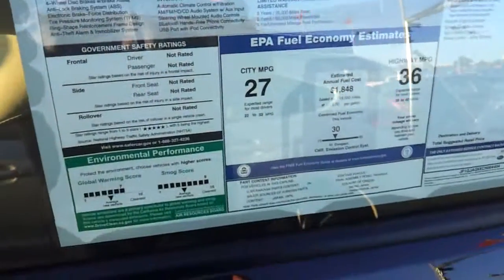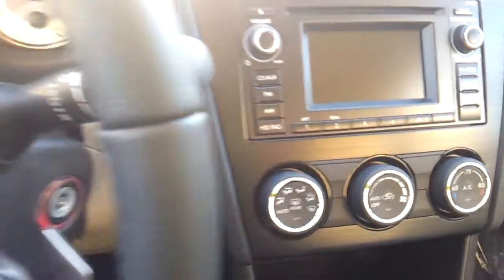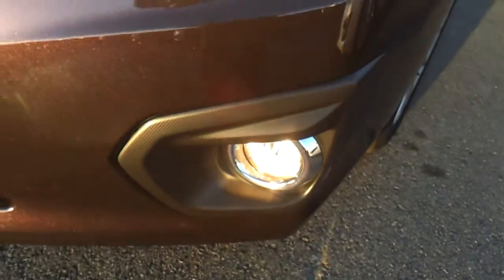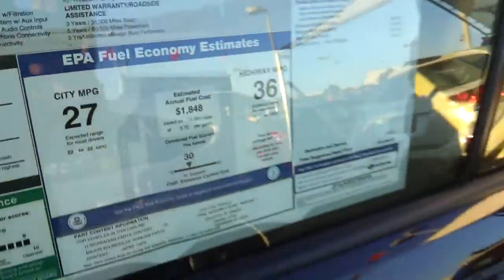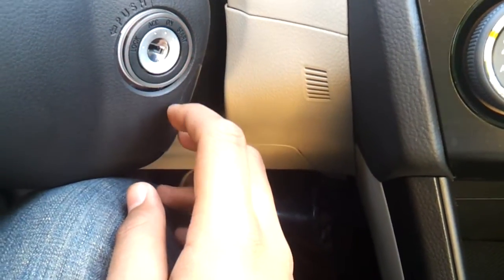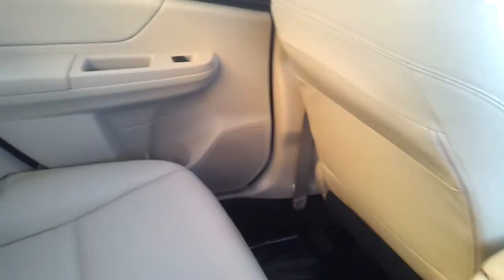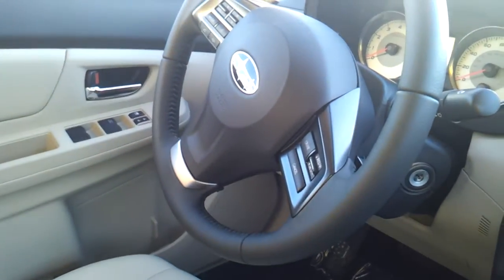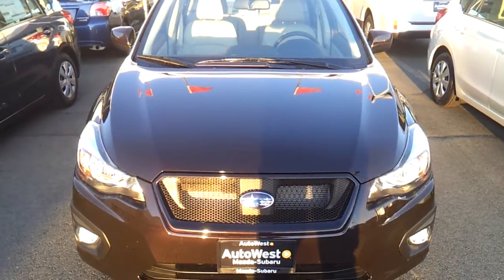2012 Subaru Impreza Sedan Review 2.0 L 4-Cylinder PZEV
Review of the 2012 Subaru Impreza Sedan
PowerTrains: 2.0 L 4 Cylinder and 2.5 Cylinder with Manual or CVT Transmission AWD
Features: Power,Windows,Mirrors, and Door Locks, Leather Seats, Fog Lamps, XMFM/AM Radio, CD Player, A/C, Rear Windows Defroster, Manual Driver Seat Adjustments, AUX Input, Power Outlets, Bluetooth, Voice Recognition
HorsePower: 148
Torque: 145
EPA: 27 City 36 HWY
Trims: 2.0i , 2.0i PZEV, 2.0i Premium, 2.0i Premium PZEZ, 2.0i Limited, 2.0i Limited PZEZ
In the small car segment, the Subaru Impreza is often overshadowed by more popular nameplates. There are two primary reasons for this: the Impreza's higher-than-average pricing and a lack of brand awareness regarding Subaru vehicles. But things are changing and Subaru's sales have been surging in recent years as consumers are discovering that the Subaru Impreza can be an excellent choice among compact cars.

The Impreza's most notable edge is its distinctive powertrain, as this model has always been available with all-wheel drive. This provides it with extra traction in slippery conditions and, on higher-horsepower models, works in combination with the Impreza's well-sorted chassis to provide entertaining handling. The Impreza has always been powered by its unusual horizontally opposed four-cylinder engine, which emits a distinctive growl during acceleration. Competitive in most other respects save fuel economy, the Impreza is an excellent alternative choice for a new or used small sedan, wagon or hatchback.